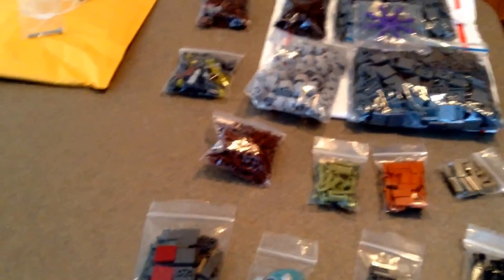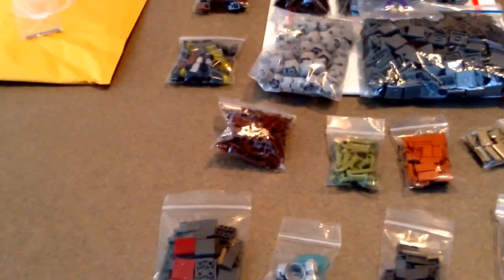Lego Haul #91 - Bricklink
Thanks for all you Support,